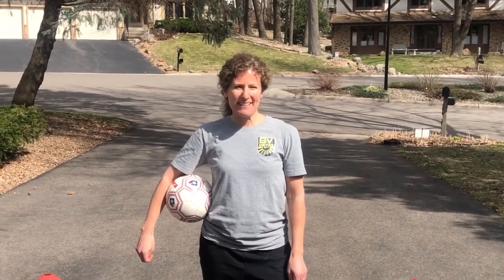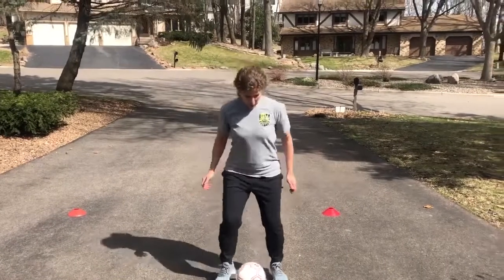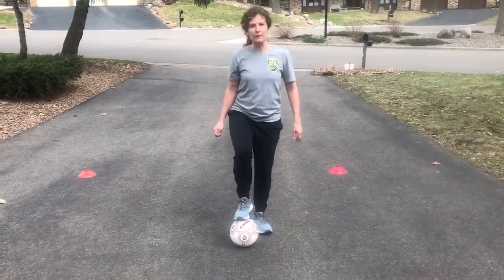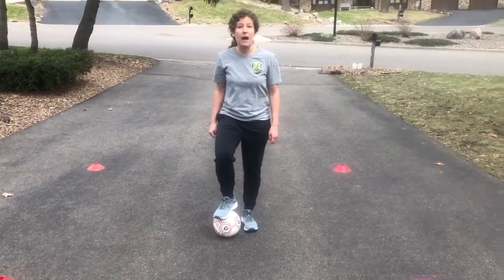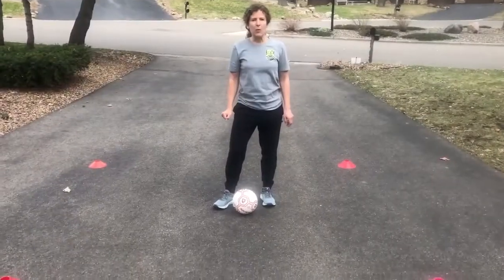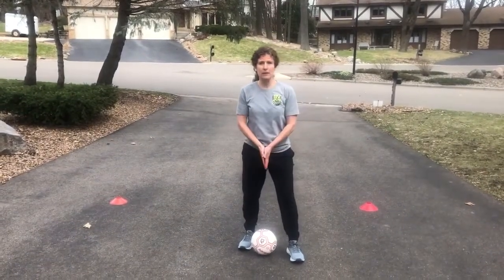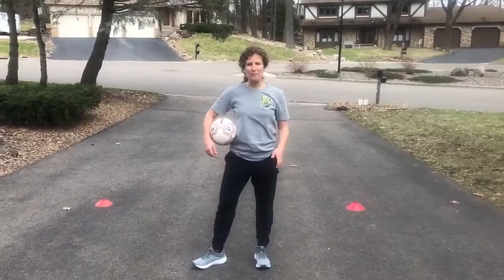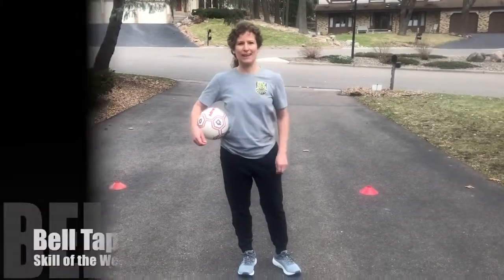Skill of the Week - Bell Taps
Try out this Skill of the Week at home!